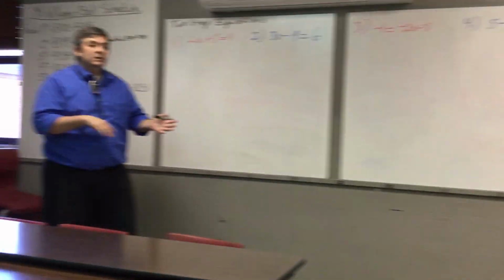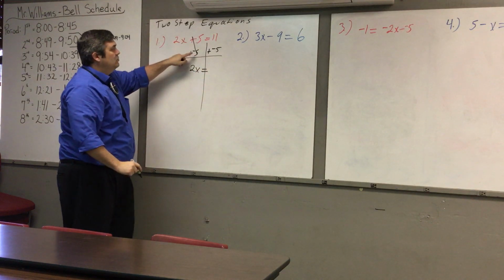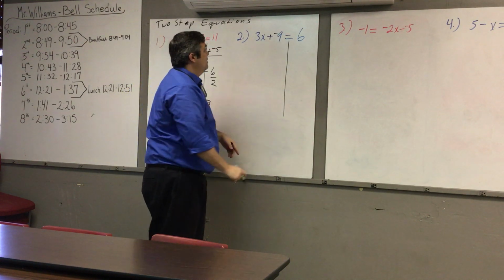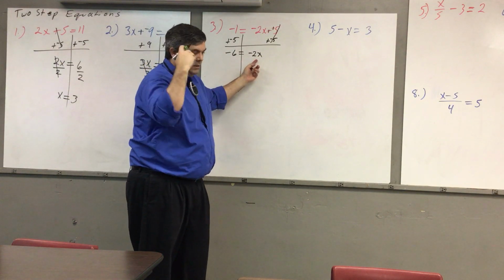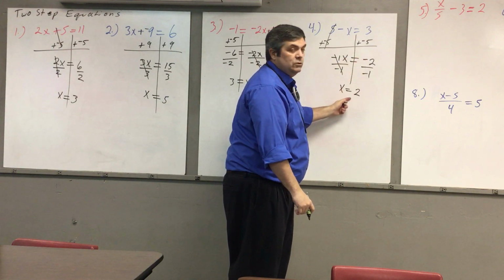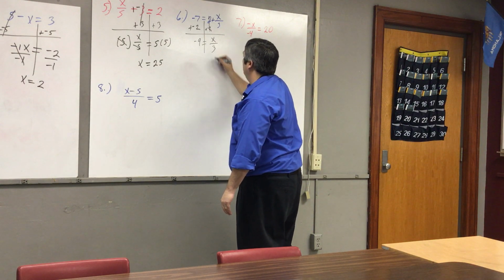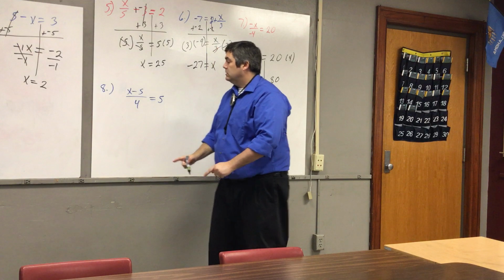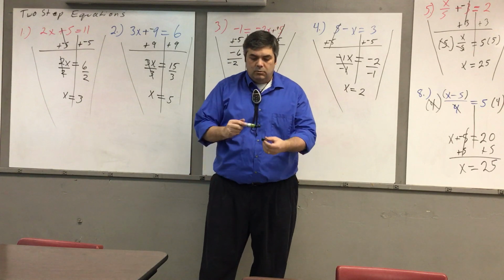Solving Two Step Equations